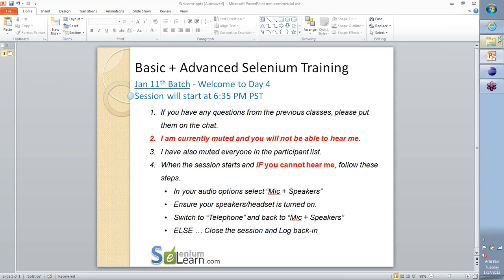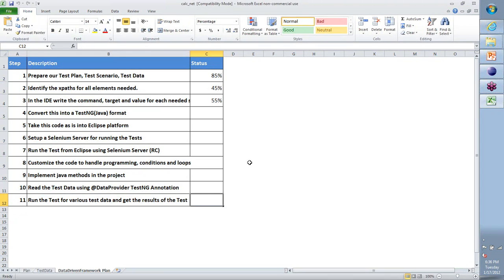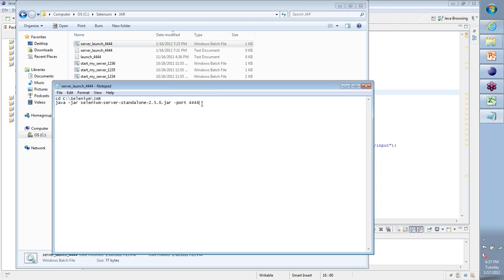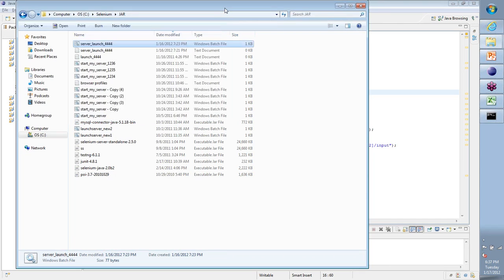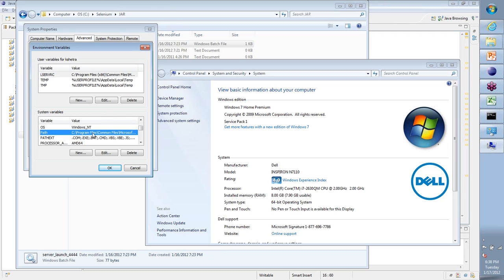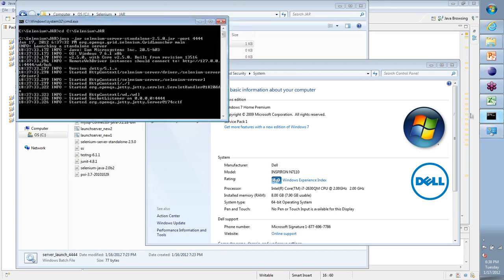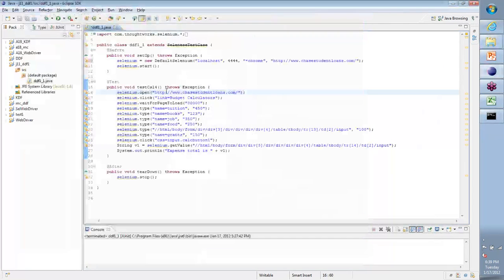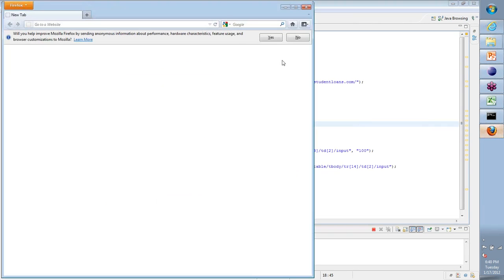Selenium Tutorial Day 4 4 minutes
Selenium Training Day 4 Basic + Advanced
prepare our Test Plain, Test Scenario, Test Data
Identify the XPaths for all elements needed
In the IDE write the command terget and value for each needed
convert this into a JUnit format
Take this code as into eclipse platform
Setup a selenium server for running the Test

"selenium tutorial", "selenium tutorial pdf", "selenium
  tutorials", "selenium tutorial video",
  'selenium tutorial ppt", "selenium
  tutorial java"",